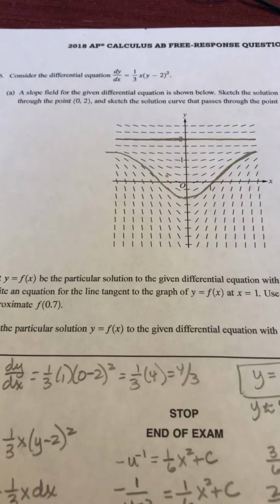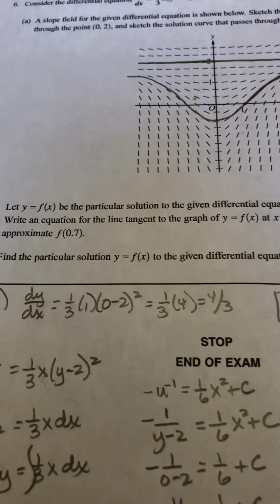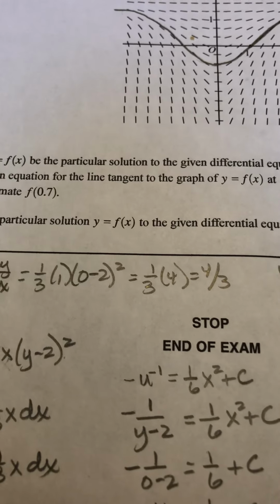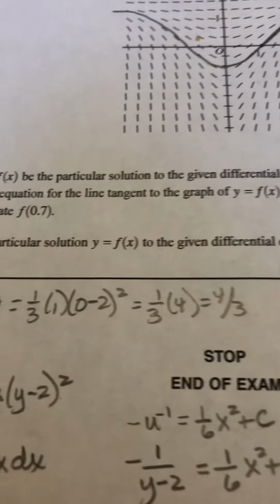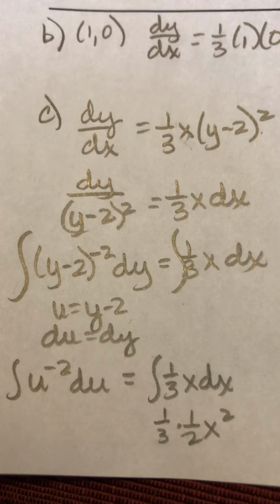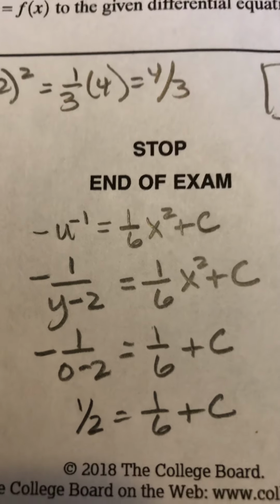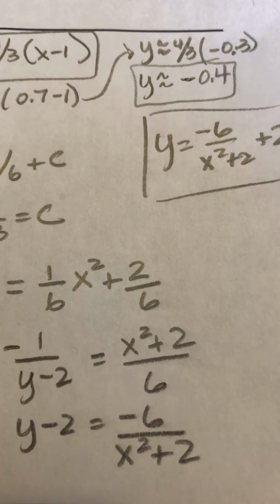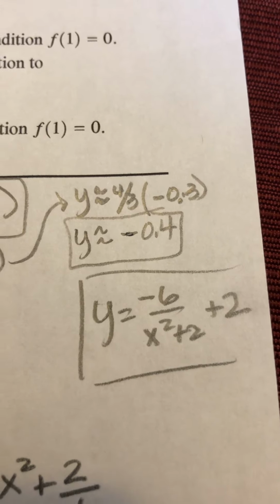AP AB 2018 #6